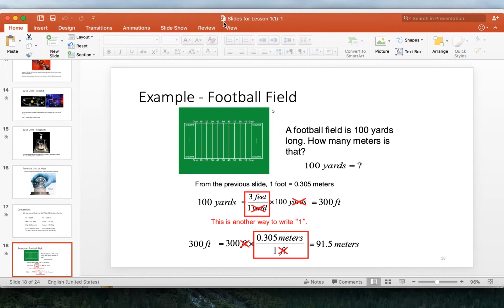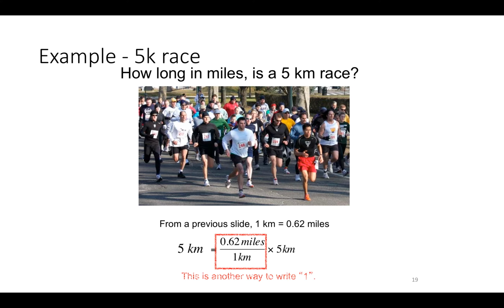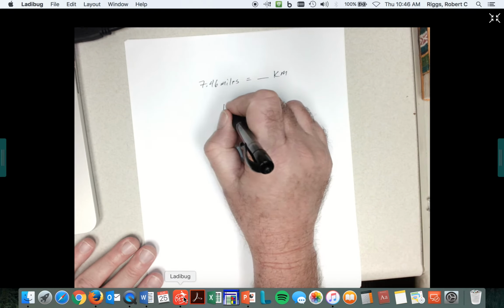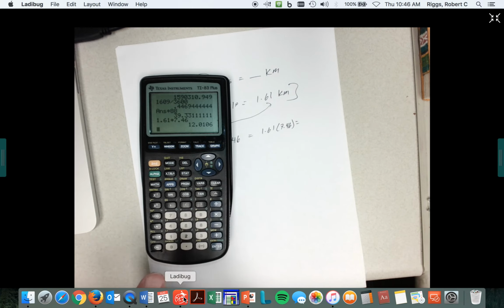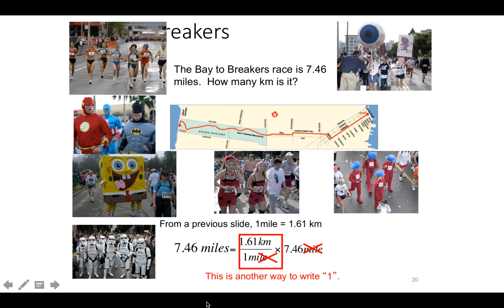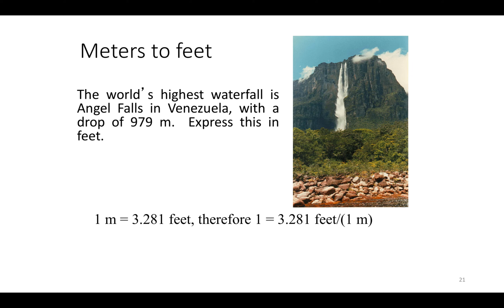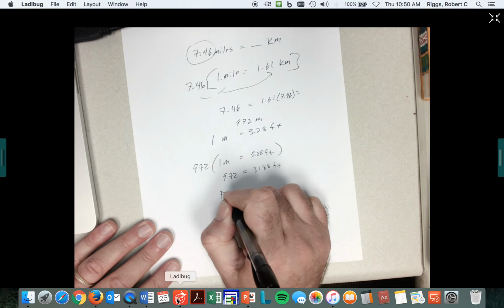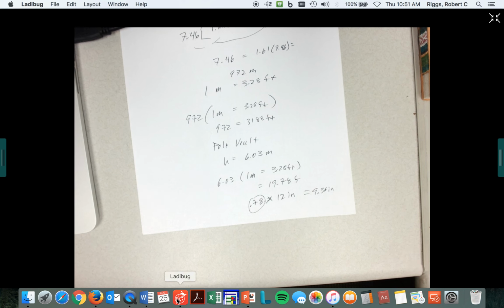Sports Lesson 1 Part 2 Video 2